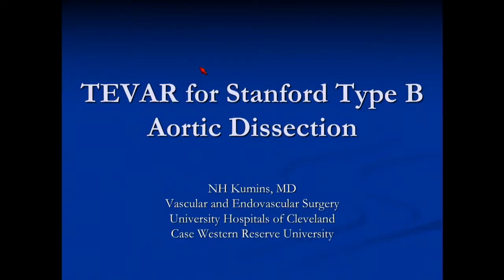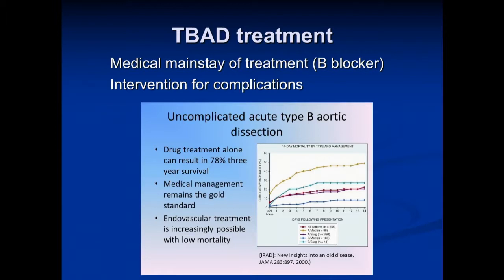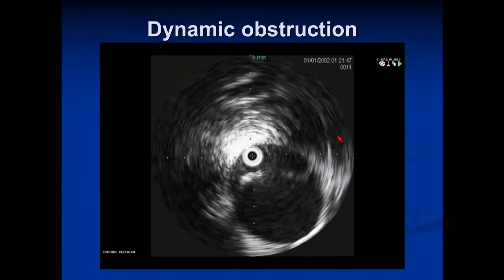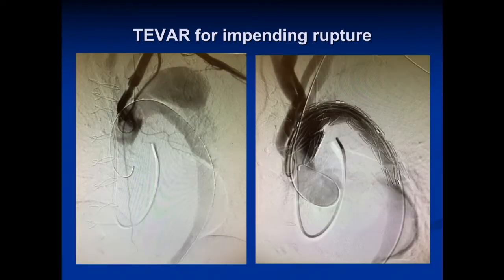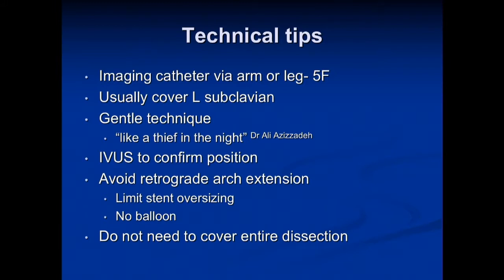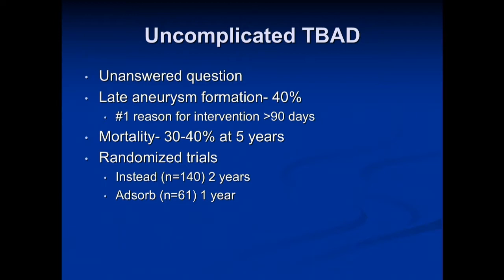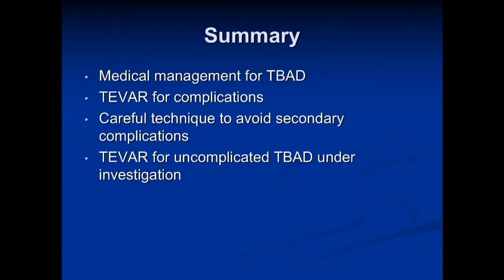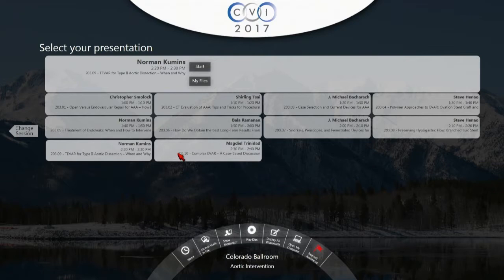TEVAR for Type II Aortic Dissection – When and Why - Norman Kumins, MD